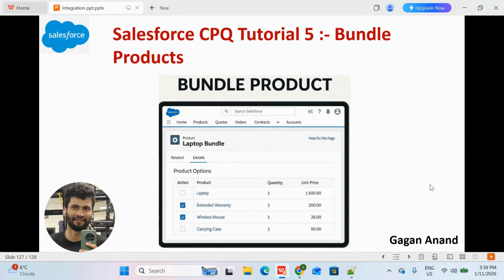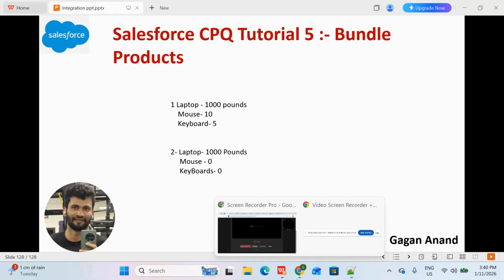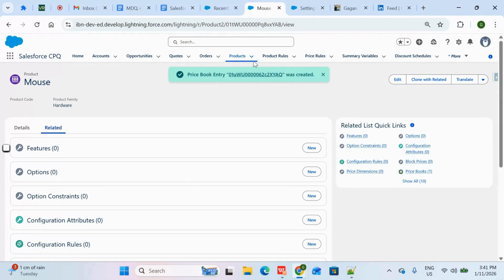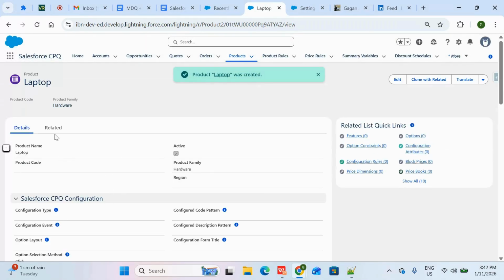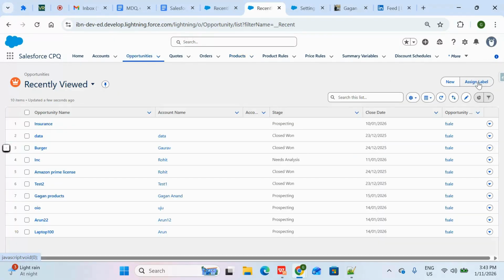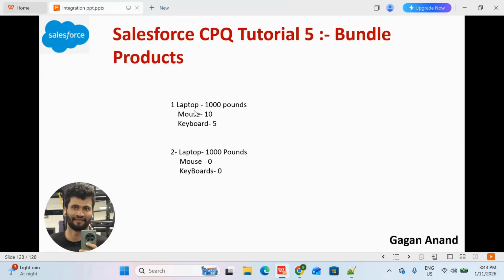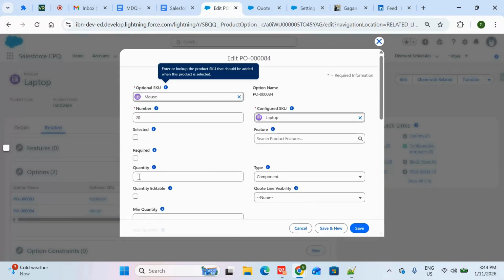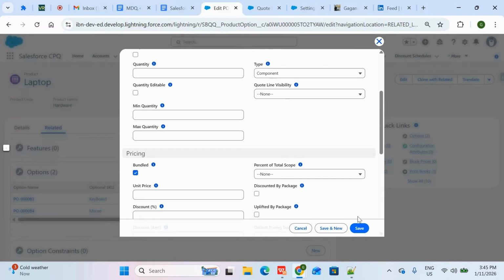Salesforce CPQ Tutorial 5 :- Bundle Products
Full Top Frequently Vlocity CPQ and Omnistudio 150+  Interview Questions PDF -

Full frequently 200+ Salesforce Scenario based real time tInterview Questions PDF